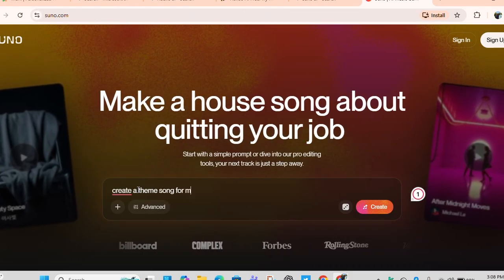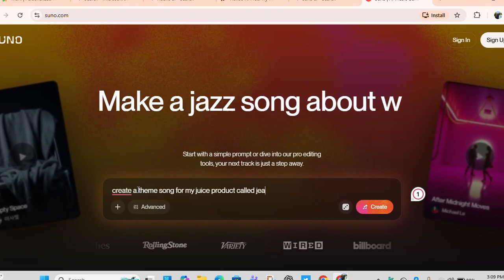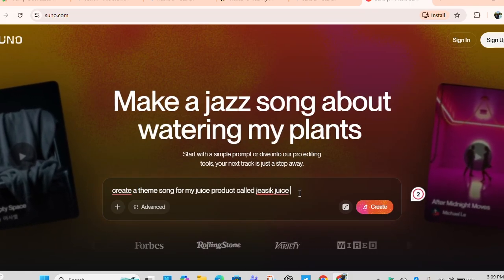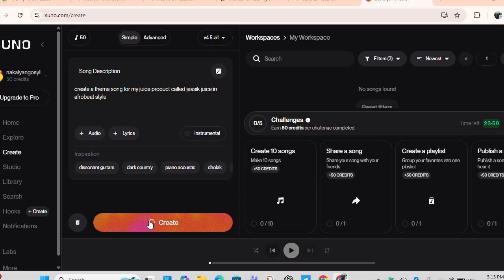TURN YOUR PRODUCT INTO A SONG IN A MINUTE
Want to create a theme song for your business? In this video, I will show you step by step how to use Suno AI to generate amazing music in just a few minutes.